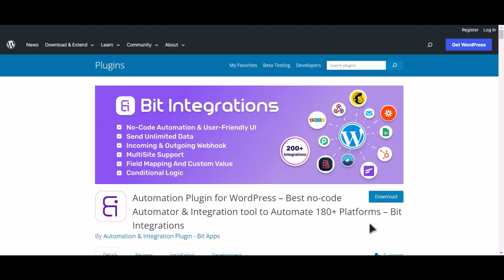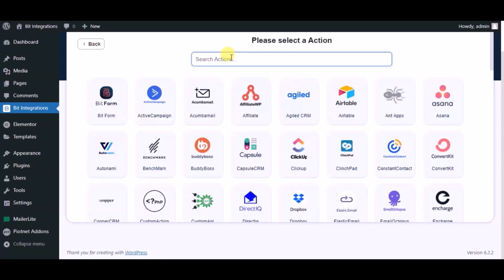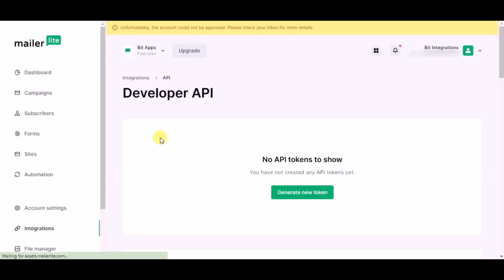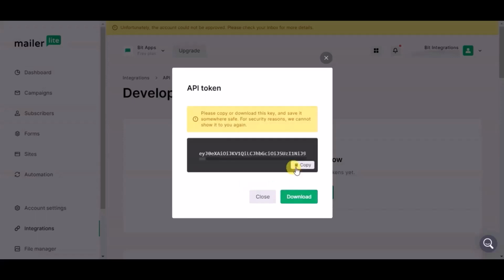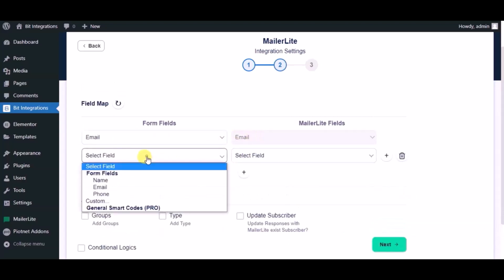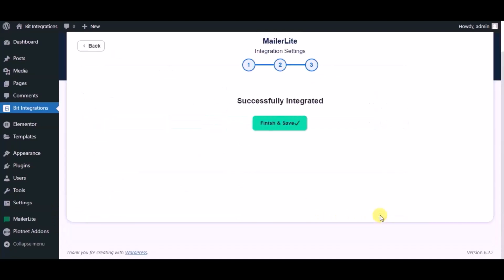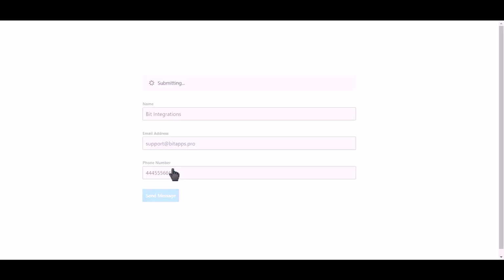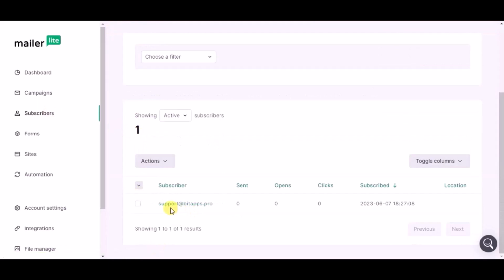Integrating PAFE Form with MailerLite | Step-by-Step Tutorial | Bit Integrations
Welcome to our latest tutorial, where we'll unveil the magic of seamless data integration! In this video, we'll guide you through the step-by-step process of integrating Piotnet Addons for Elementor (PAFE) Form with MailerLite, the powerful Email Marketing platform, using the versatile Bit Integrations WordPress plugin.

Discover how to effortlessly connect your PAFE Form with MailerLite, enhancing your email marketing strategies and streamlining your data management efforts.

Key Highlights:
✅ Detailed tutorial on integrating PAFE Form with MailerLite using Bit Integrations for WordPress.

Whether you're a blogger, business owner, or email marketing enthusiast, this integration empowers you to effortlessly manage and synchronize your PAFE Form data with MailerLite's email marketing platform. Join us now to experience the efficiency of seamless data integration!